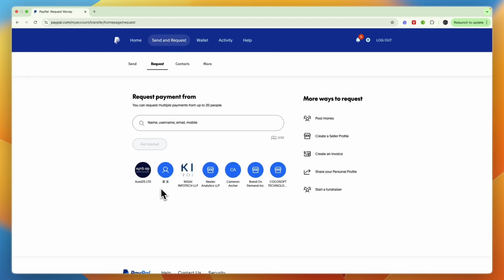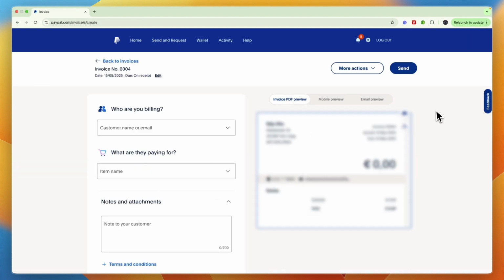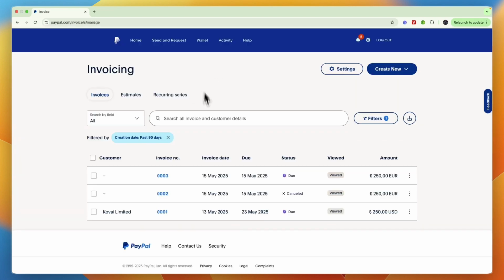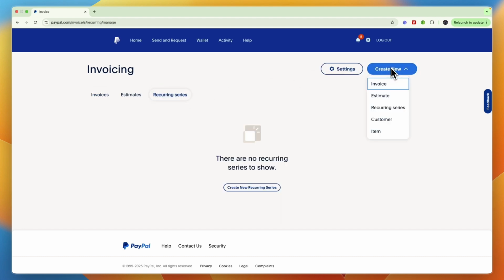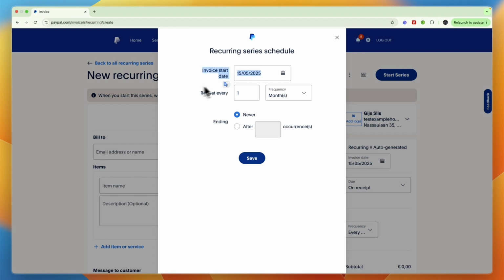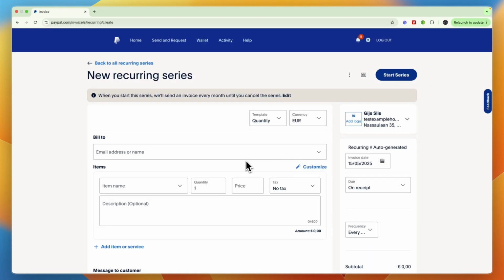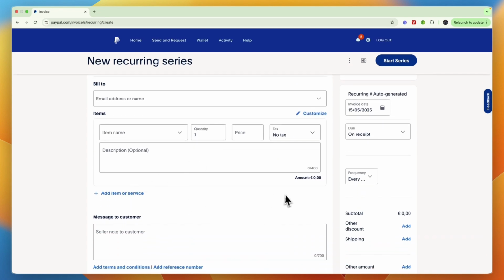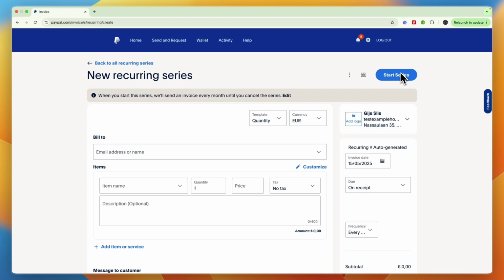How To Create Recurring Invoice On PayPal - Step by Step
In this video I'll show you How To Create Recurring Invoice On PayPal.